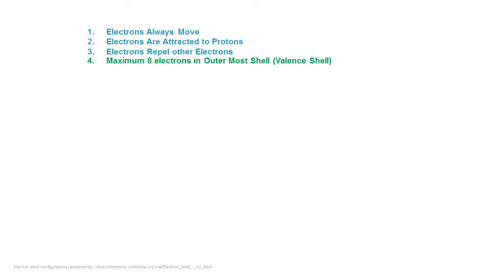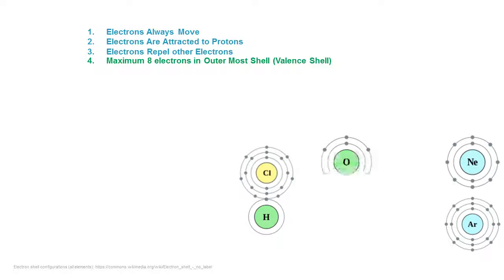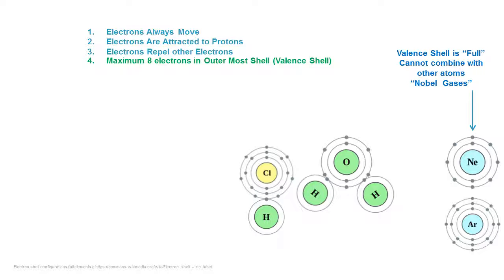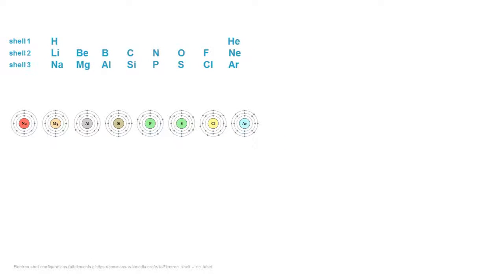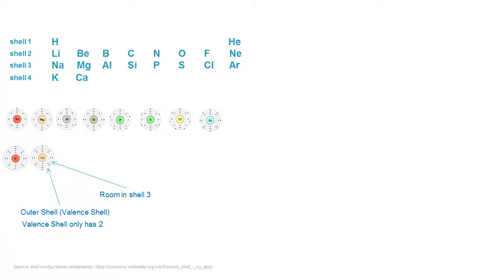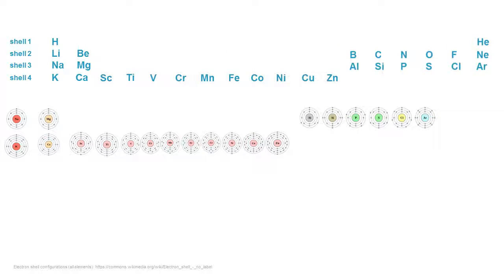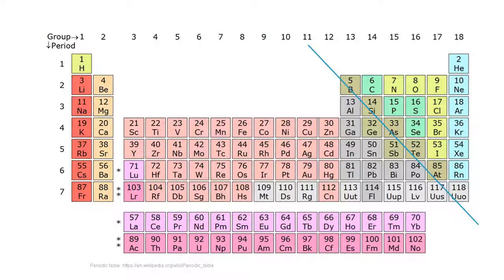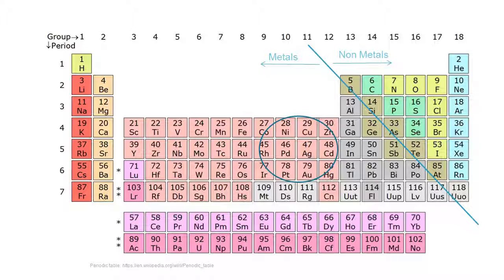Periodic Table of the Elements 3 of 3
Third video of 3. First video discusses what is a periodic table, looks at electron movement and starts to build a periodic table of the elements. Second video looks a electron interaction, shells and continues to build table. Third element discusses valence shell, and adds transition elements and finally discusses trends.